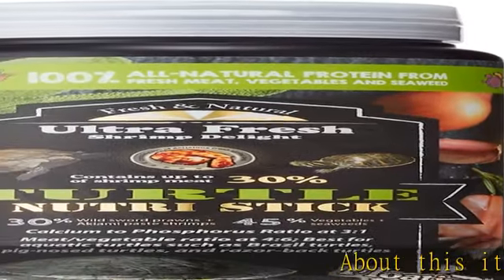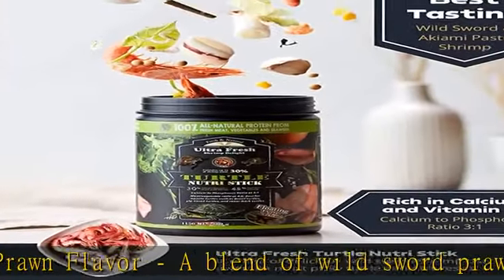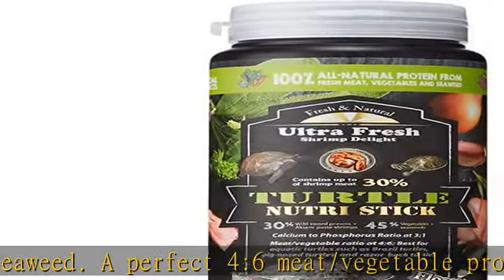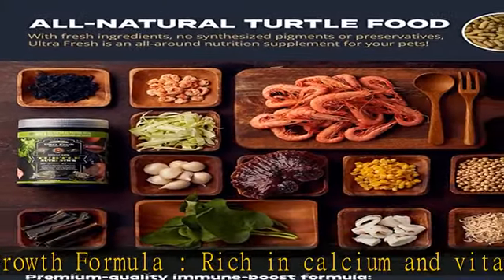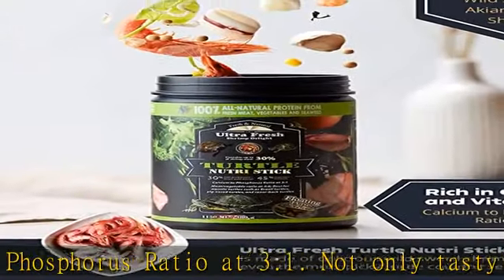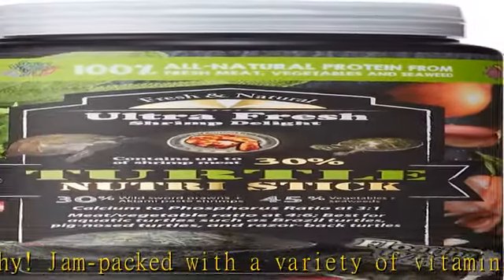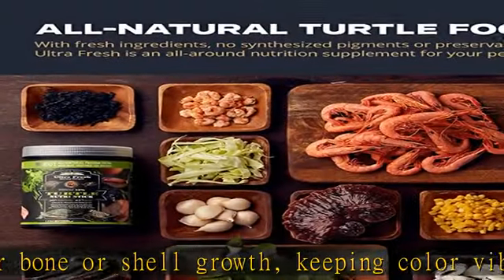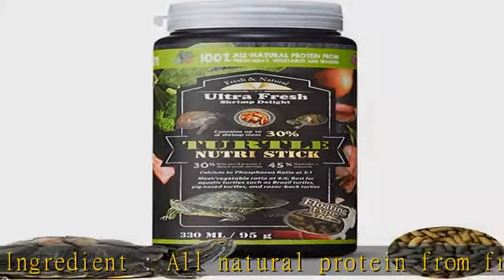Ultra Fresh - Turtle Nutri Stick, Wild Sword Prawn, Calcium & Vitamin D Enriched Aquatic Turtle Foo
Ultra Fresh - Turtle Nutri Stick, Wild Sword Prawn, Calcium & Vitamin D Enriched Aquatic Turtle Food with Probiotics for Picky Turtles, Made from All Natural Ingredients 3.35 oz